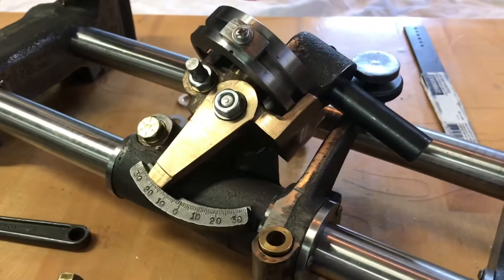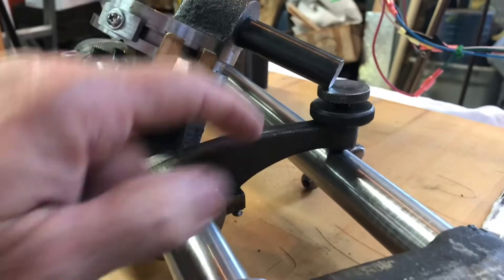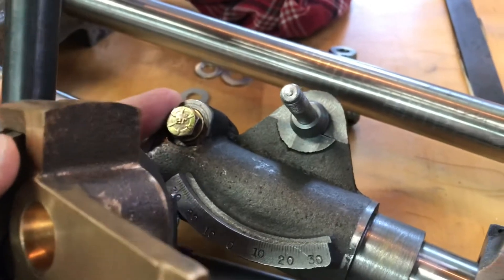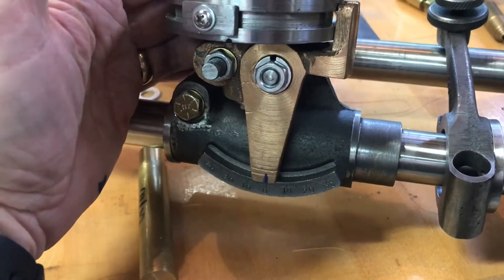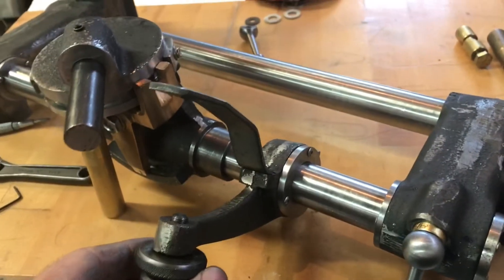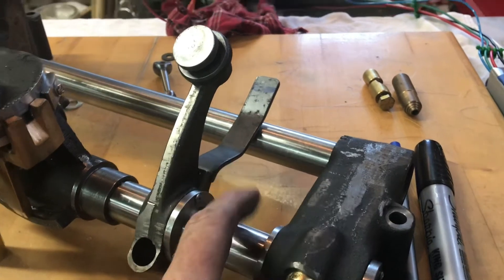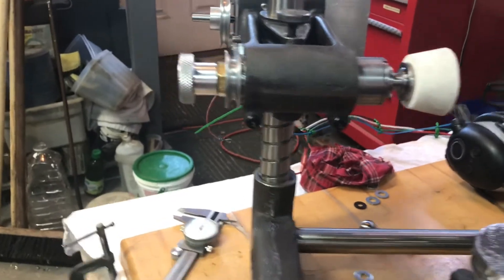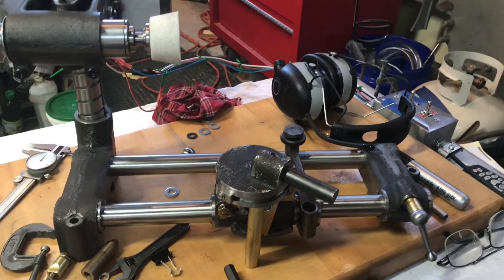Reupload - Quorn Tool Grinder project, detail work Part 1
Covers lower rocker arm, clearance issues with tilting bracket and shortening the draw bar. Hopefully this reupload will fix the bugs with yesterday’s version. Thanks!